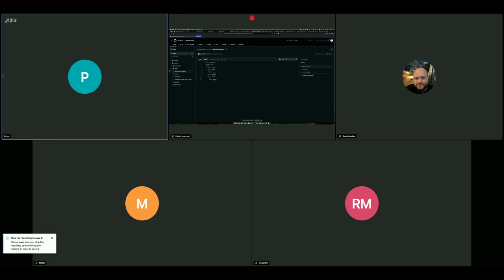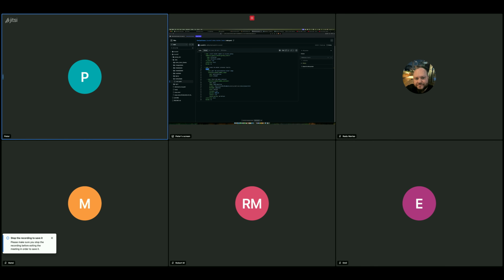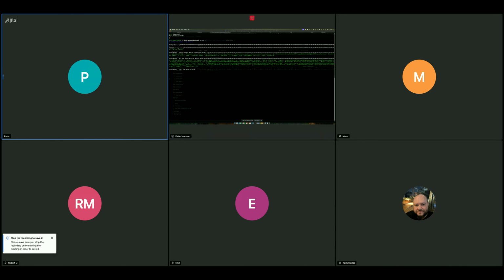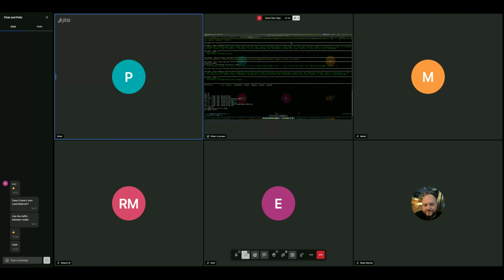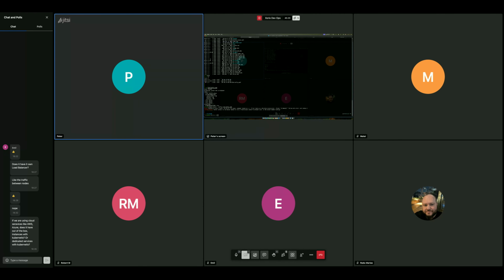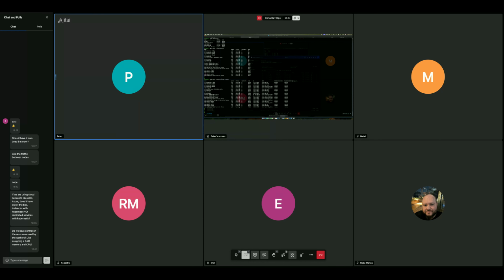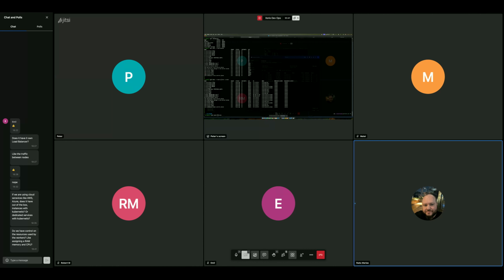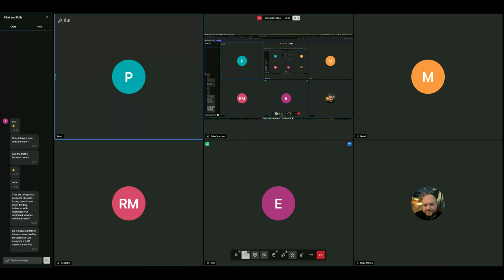xorio DevOps course session 3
DevOps course session 3